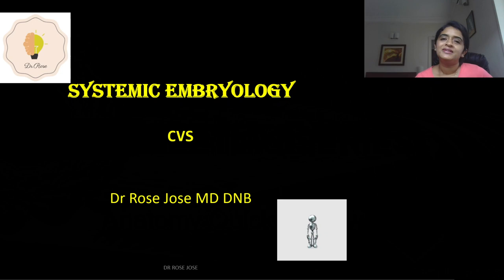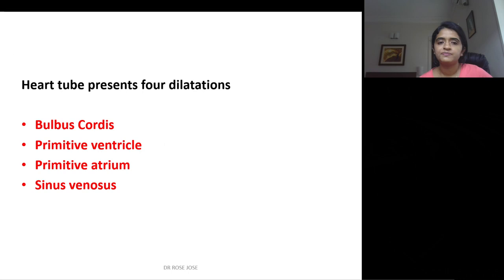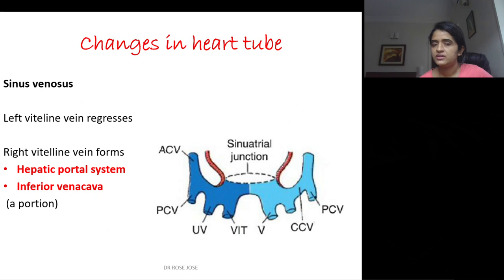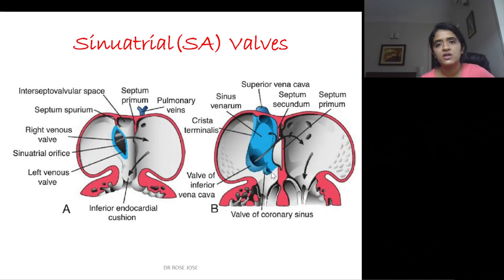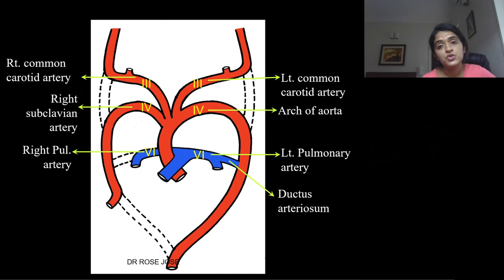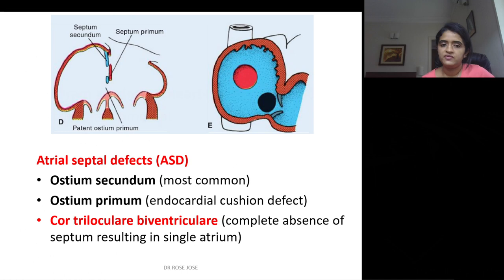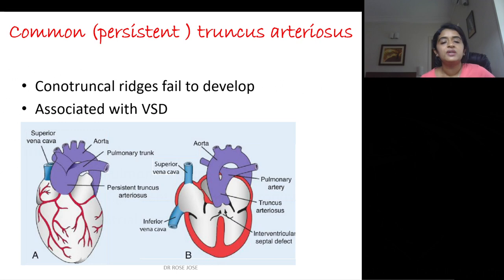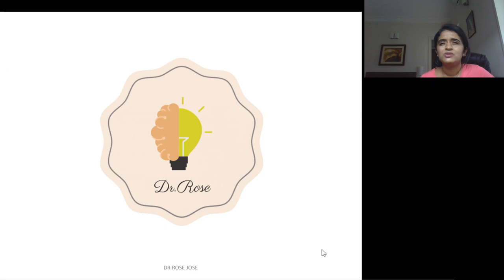ANATOMY QUICK REVIEW WITH MCQ - DEVELOPMENT OF CVS - DR ROSE JOSE MD DNB